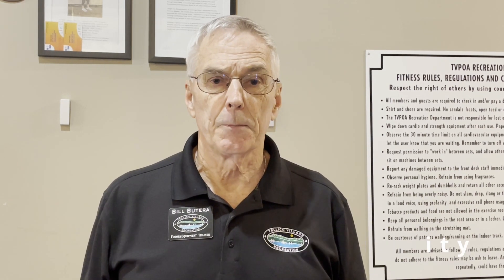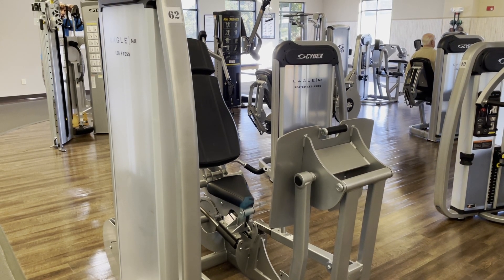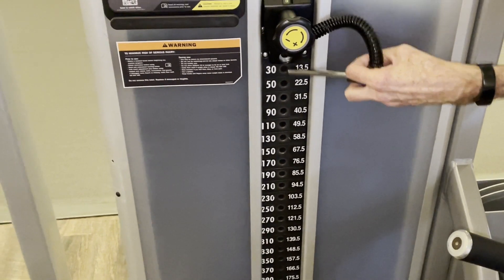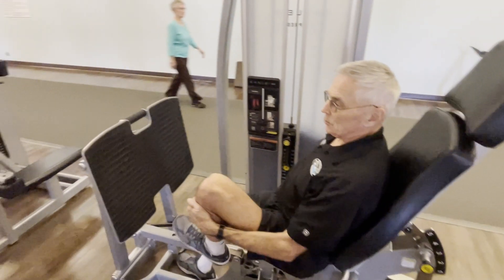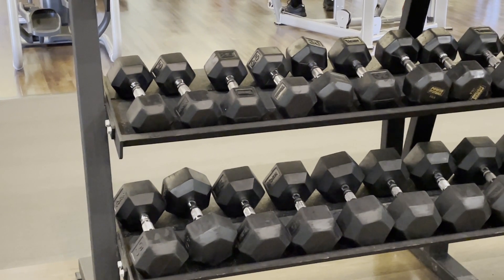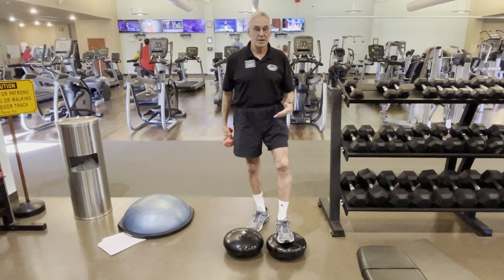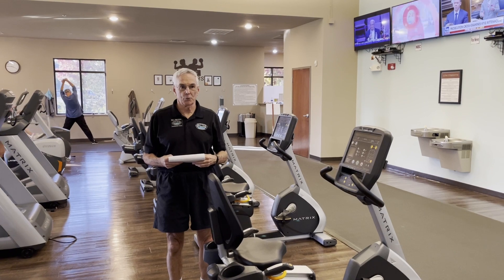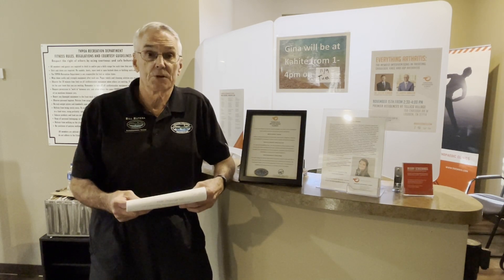Rec Equipment Orientation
Describes Equipment Orientation class put on by Tellico Village Recreation Department